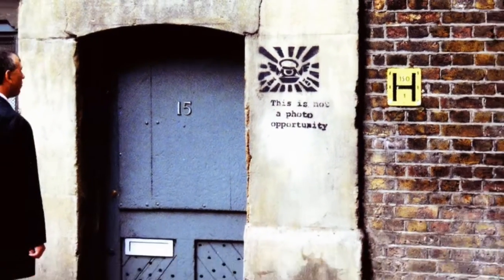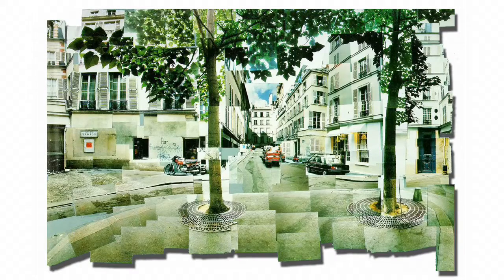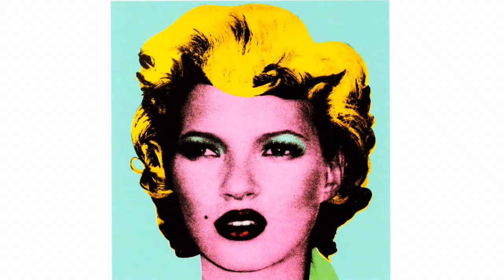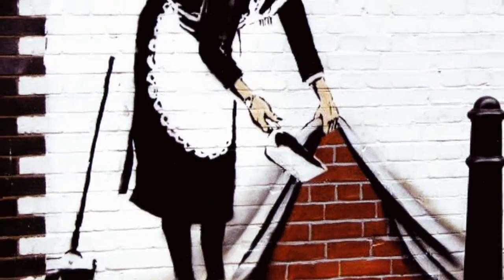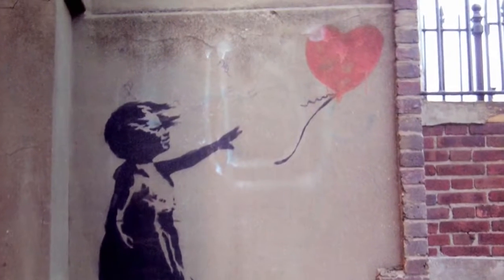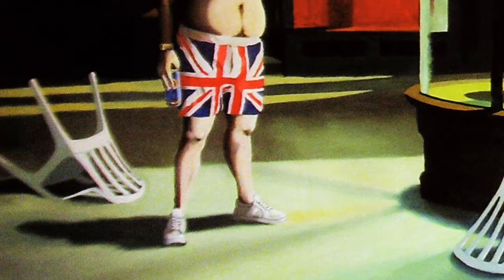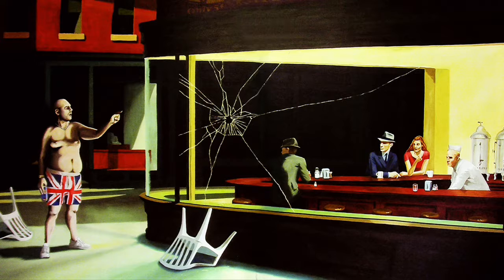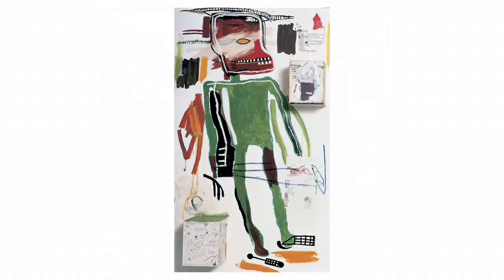Startle TV Banksy at Andipa Gallery Focus